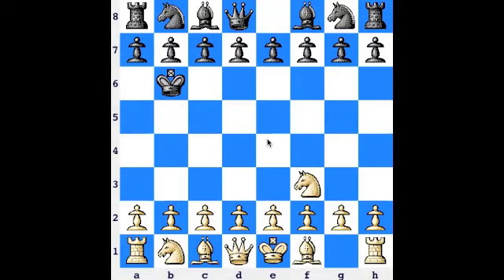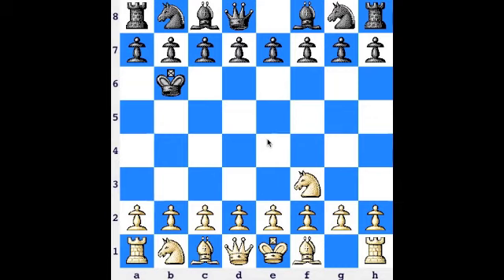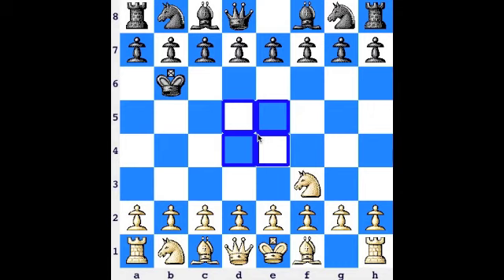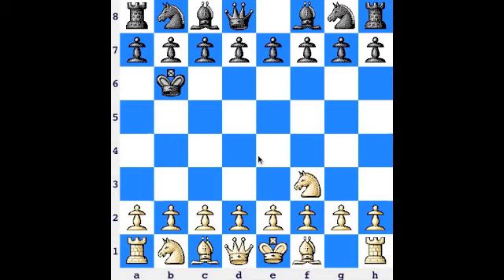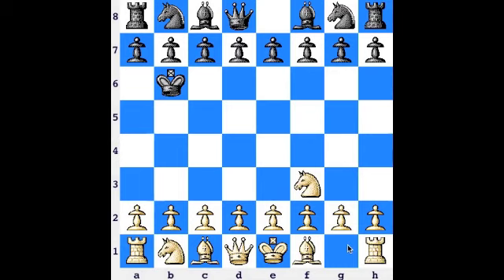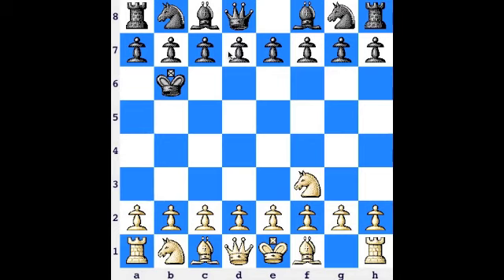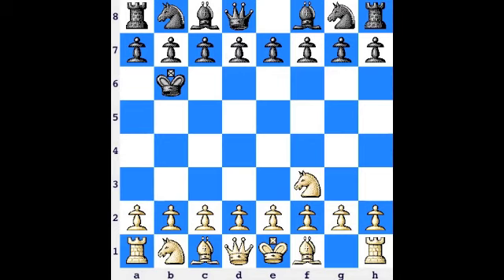Beginner Chess Lecture #4: How to Play the Opening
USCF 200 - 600